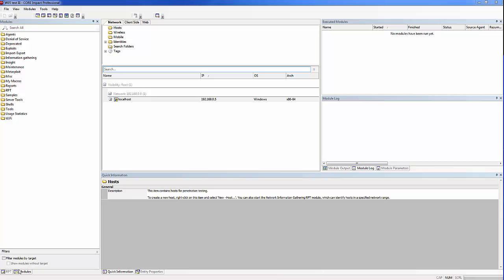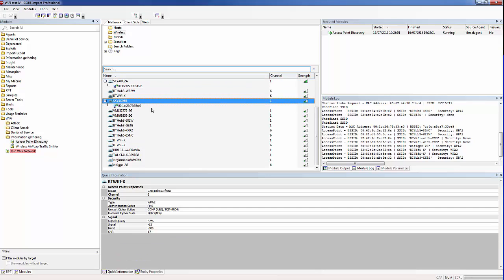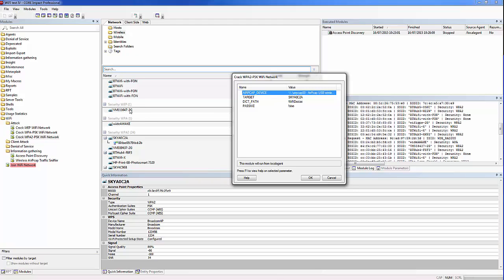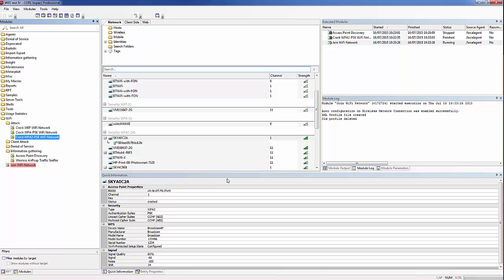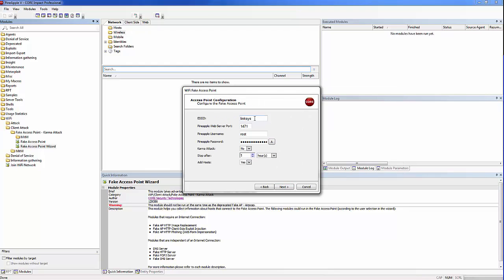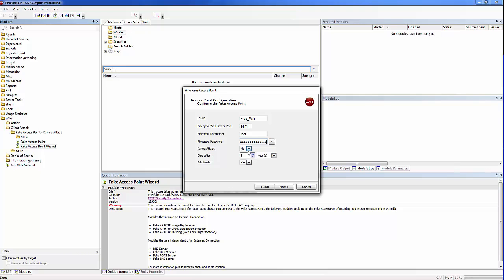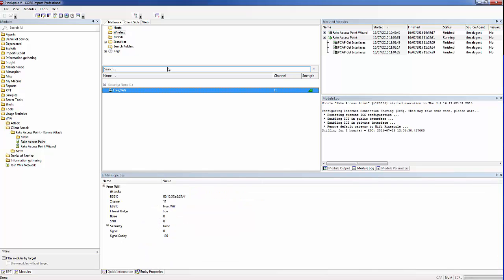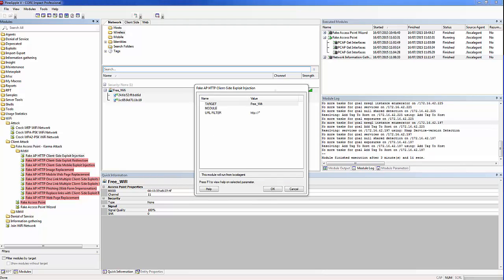Core IMPACT WIFI pen testing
A short tutorial on how to preform WIFI pen-testing with Core IMPACT pro.